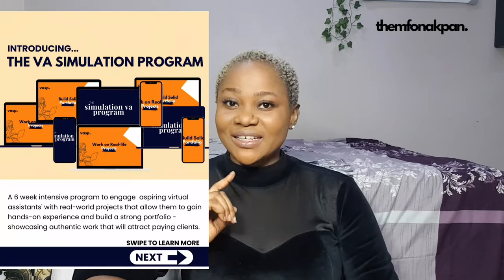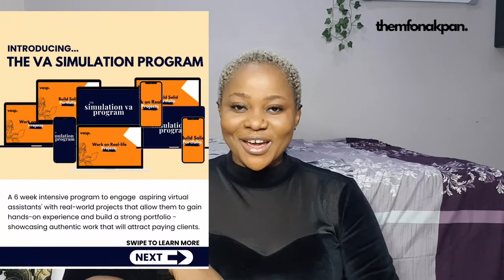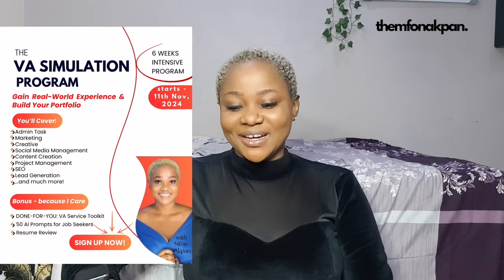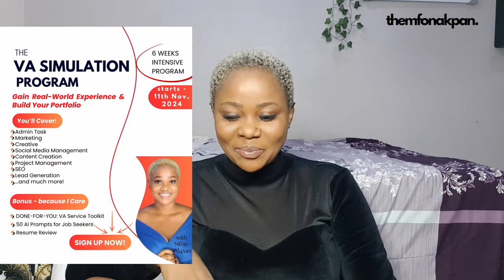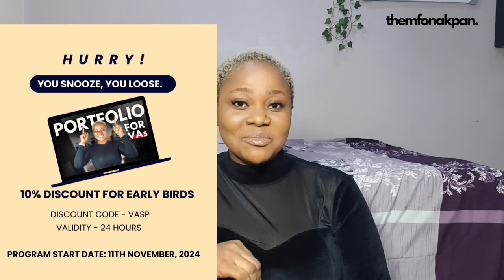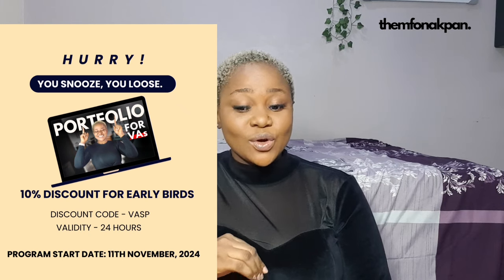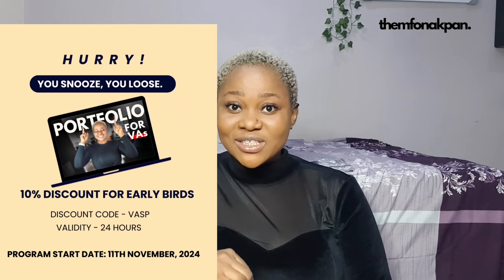Here’s How to Get Your First Client after your Virtual Assistant Programme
//BUSINESS/COLLABS ONLY
//TODAY'S WORD
 "He gives strength to the weary and increases the power of the weak". - Isaiah 40:29